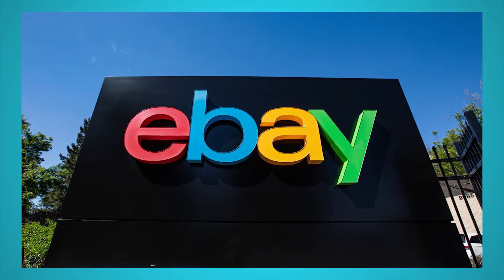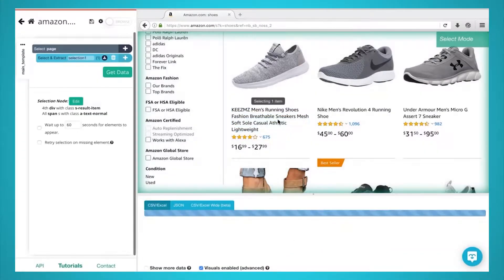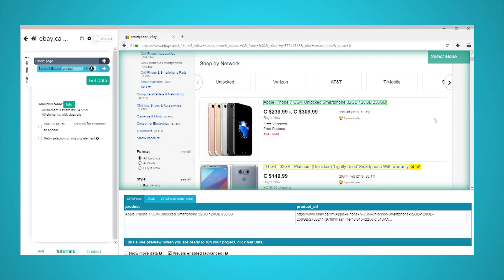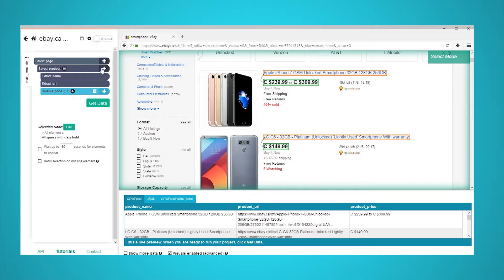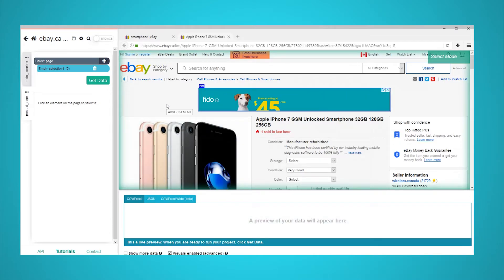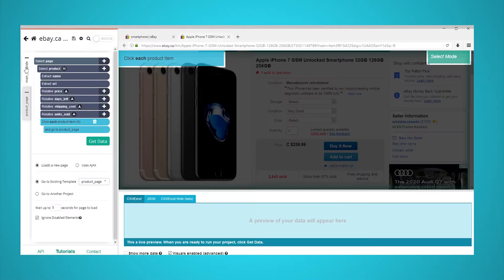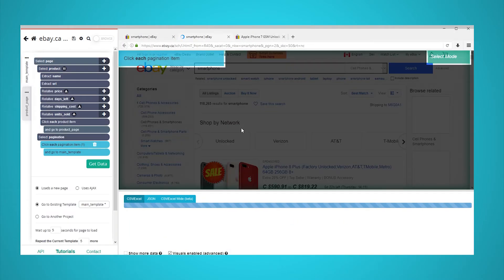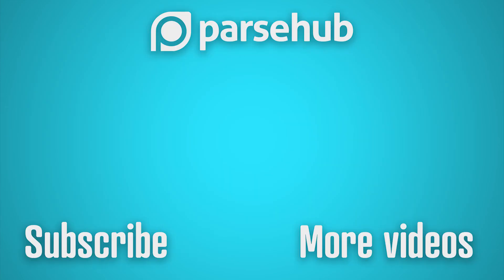How to Scrape eBay Data: Product names, prices, details and more.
Here's how to scrape eBay data including product names, prices, details and more.